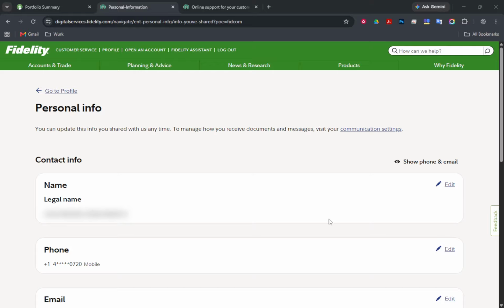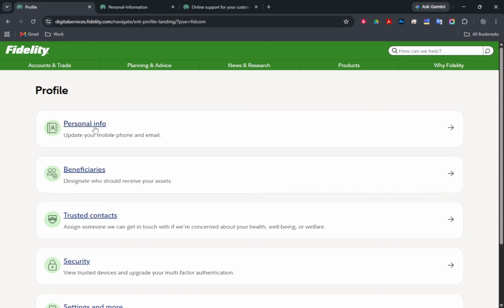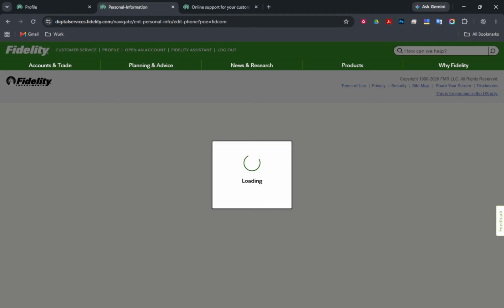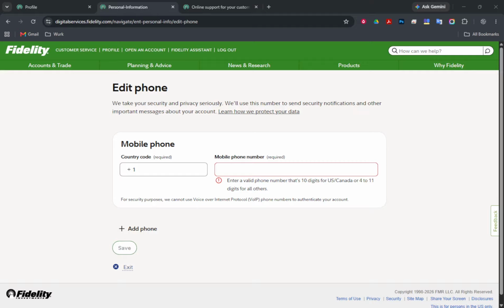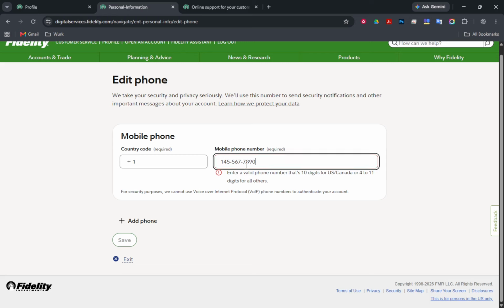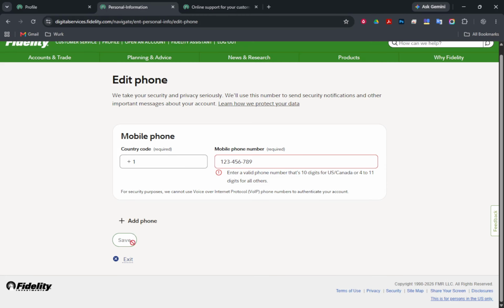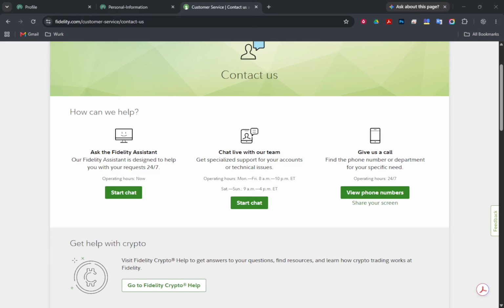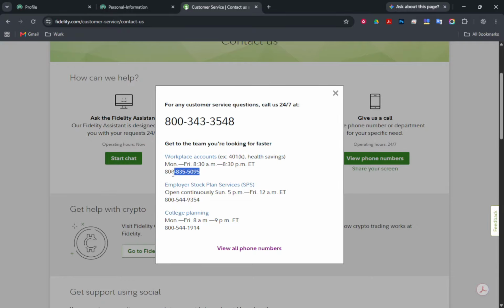How to Change Your Fidelity Phone Number [2026 Full Guide]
How to Change Your Fidelity Phone Number

Are you looking to update your phone number with Fidelity? In this easy-to-follow tutorial, we’ll guide you through the essential steps to change your Fidelity phone number online, ensuring your account remains secure and you receive all important communications without interruption. We’ll start by logging into your Fidelity account and navigating to the Profile section, where you can find your current phone number. With just a few clicks, you’ll learn how to edit and save your new number, along with crucial security verification steps. If you've lost access to your old phone number, don’t worry! We’ll also explain how to reach Fidelity’s dedicated customer service for personalized help. Join us as we tackle this important task together to ensure your financial safety and effective communication with Fidelity.

Fidelity, change phone number, update contact info, Fidelity account, account security, online banking, financial services, customer support, phone number update, secure account, online tutorial, Fidelity help, financial security, account management, phone verification